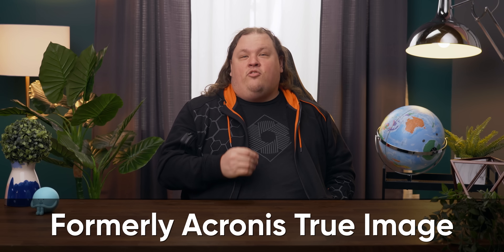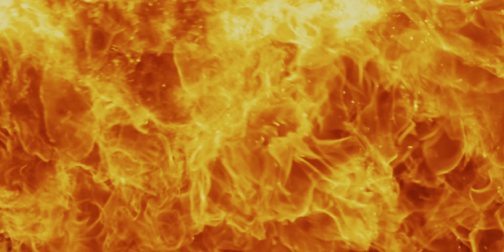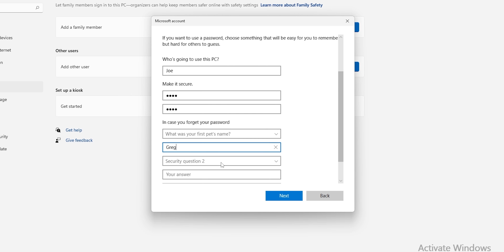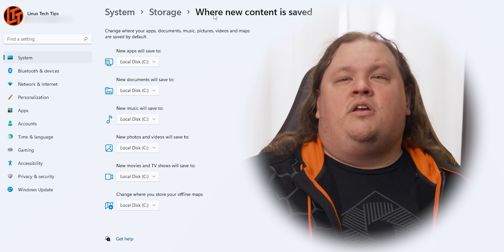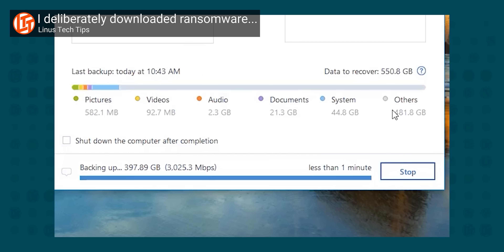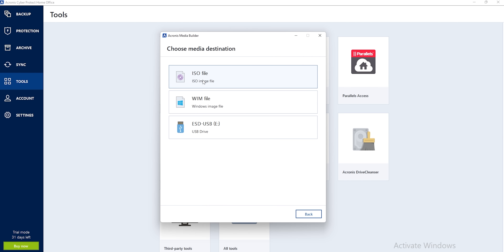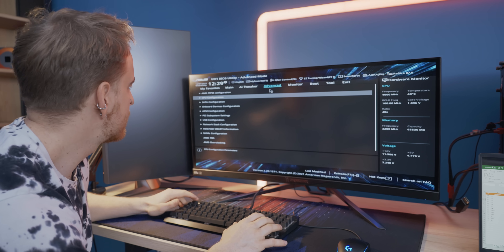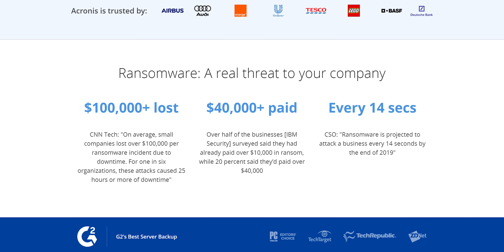Never Do Tech Support For Your Family Again! - Acronis Friday Showcase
Thanks to Acronis Cyber Protect Home Office (formerly Acronis True Image) for sponsoring today's video!

Tired of wasting your holidays doing tech support instead of eating your favorite food and lounging away? Well, we've got some tips for you so that NEVER happens again.

Buy Windows 11 Pro
On Amazon
On Best Buy
On Newegg

Buy Crucial X6 Portable SSD
On Amazon
On Best Buy
On Newegg

Discuss on the forum: **LINK TO DISCUSSION THREAD**

CHAPTERS
0:00 - Anthony breaks down
0:58 - No promises, but this might help
1:33 - Tip 1 - Separate your OS drive from everything else
3:05 - Tip 2 - Separate Drive install set up
5:07 - Acronis Tips - Backup
6:05 - Tip 3 - Restore point set up
7:30 - Tip 5 - BIOS reset
8:10 - Sponsor - Acronis!
8:51 - Outro